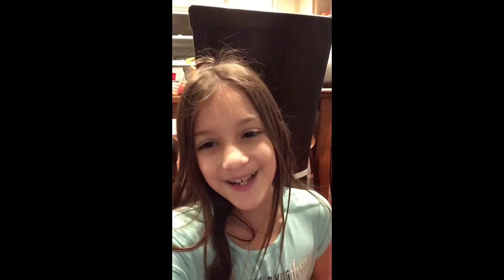Meet Snowflake the Dwarf hamster ( Snowflake Sunday)| It’s Adri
Hi everyone today is Snowflake Sunday Yay 😃. I hope you all enjoyed this video and meeting Snowflake she is a Dwarf hamster.

Don’t forget I post on...
Monday- regular vid day
Wednesday- reading Wednesday
Friday- Frito Friday
Saturday- regular vid day
Sunday- Snowflake Sunday ( which is today)

Byeee guys see you all tomorrow